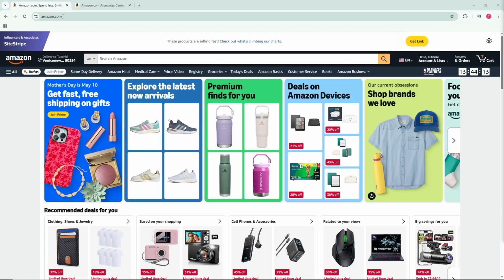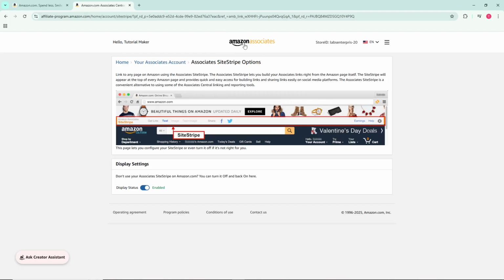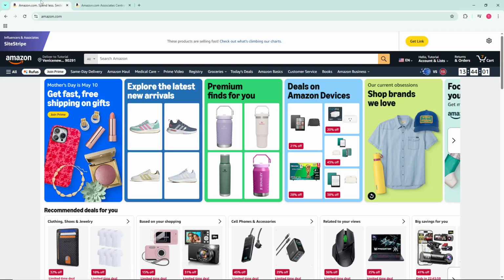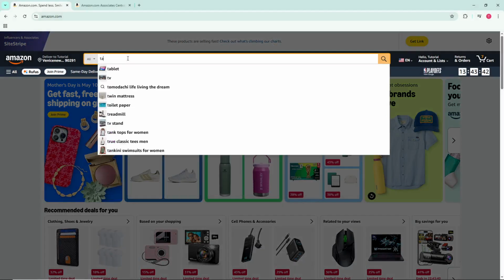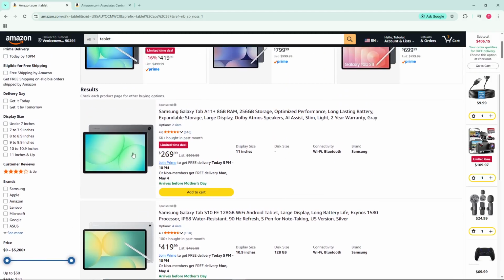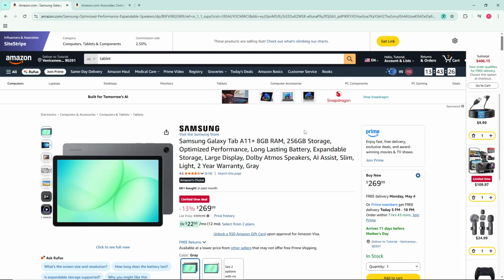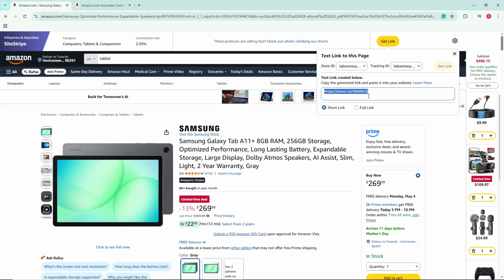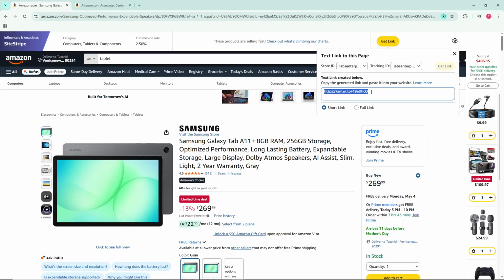How To Create Amazon Affiliate Links (Tutorial 2026)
By the end of this video, you’ll know how to create Amazon affiliate links, generate Amazon Associates product links, make Amazon affiliate links step by step, build Amazon product text links, get Amazon affiliate deep links, find Amazon Associates product links, setup Amazon affiliate link generator, create Amazon affiliate custom links, obtain Amazon affiliate short links, learn to make Amazon affiliate links, complete guide Amazon affiliate links, how to add Amazon affiliate links